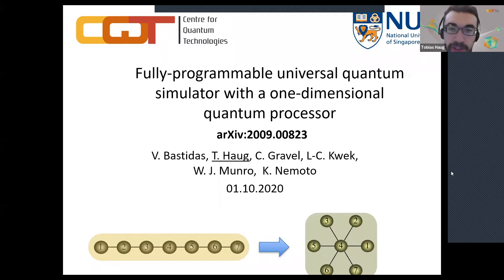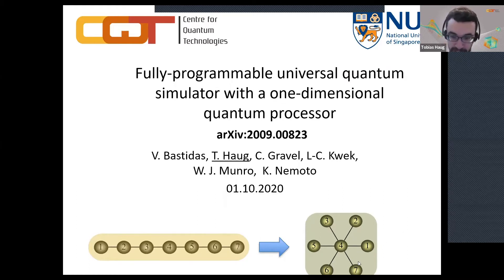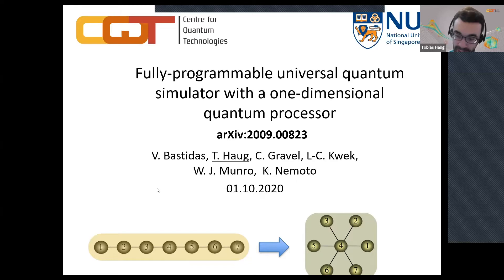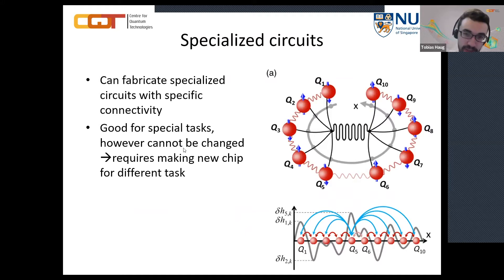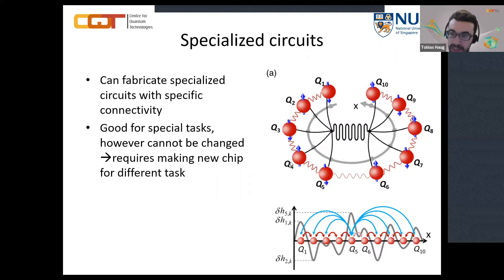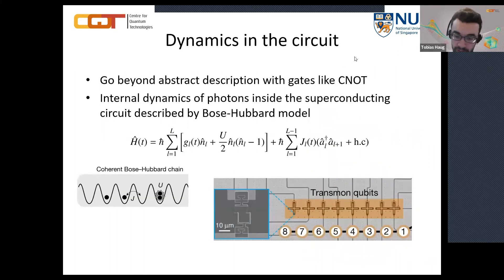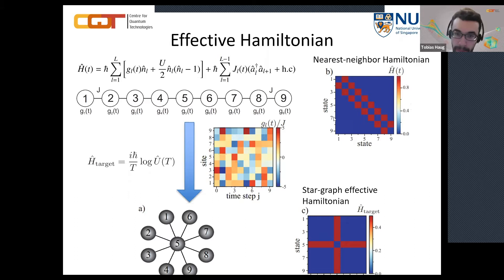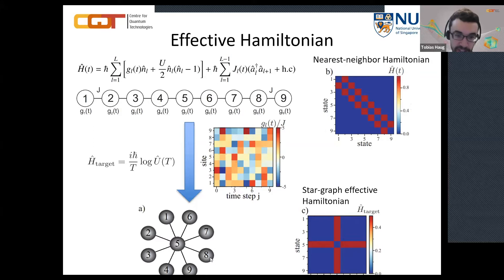Fully-programmable universal quantum simulator with a one-dimensional quantum processor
CQT Online Talks - Series: Quantum Machine Learning Journal Club Talks

Speakers: Tobias Haug, CQT
Abstract: Current quantum devices execute specific tasks that are hard for classical computers and have the potential to solve problems such as quantum simulation of material science and chemistry, even without error correction. For practical applications, it is highly desirable to reconfigure the connectivity of the device, which for superconducting quantum processors is determined at fabrication. Besides, we require careful design of control lines and couplings to resonators for measurements. Therefore, it is a cumbersome and slow undertaking to fabricate a new device for each problem we want to solve. Here, we periodically drive a one-dimensional chain to engineer effective Hamiltonians that simulate arbitrary connectivities. We demonstrate the capability of our method by engineering driving sequences to simulate star, all-to-all and ring connectivities. We also simulate a minimal example of the 3-SAT problem, including three-body interactions, which are difficult to realize experimentally. Our results open a new paradigm to perform quantum simulation in near term quantum devices by enabling us to stroboscopically simulate arbitrary Hamiltonians with a single device and optimized driving sequences.

Joint work with V. M. Bastidas, T. Haug, C. Gravel, L.-C. Kwek, W. J. Munro, and Kae Nemoto